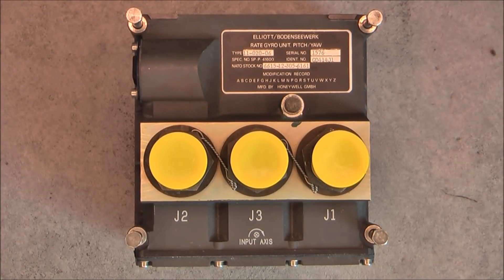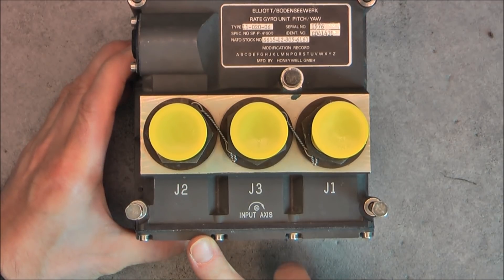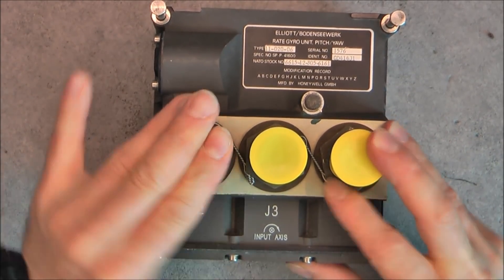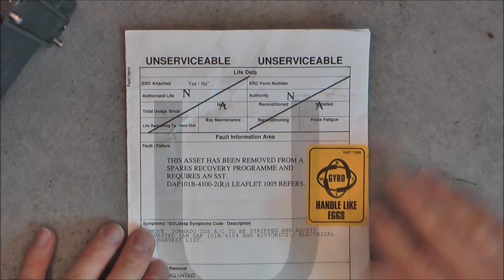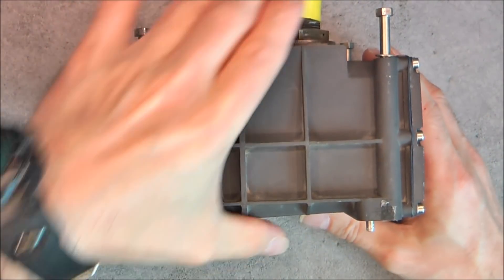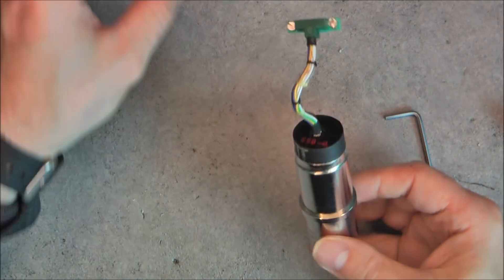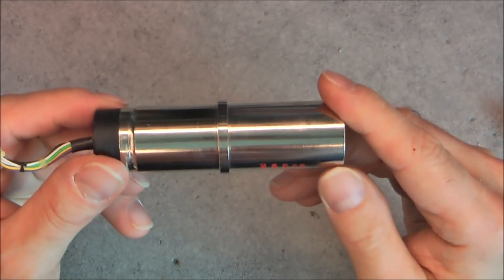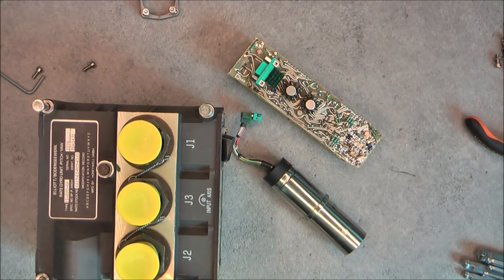Panavia Tornado pitch and yaw rate gyroscope teardown